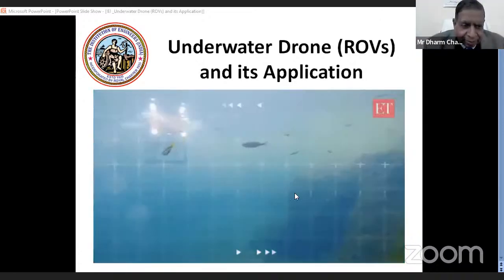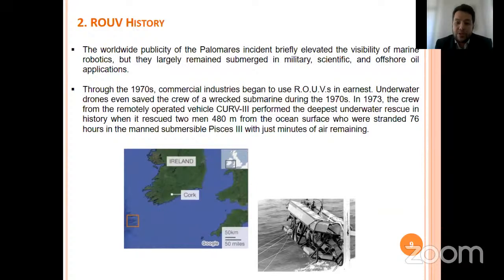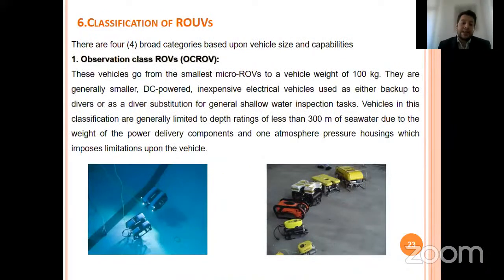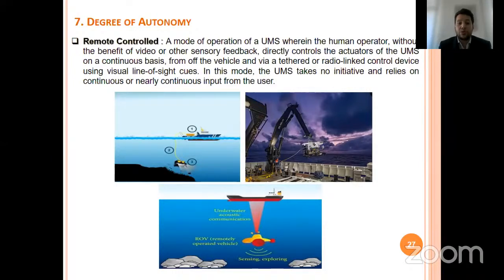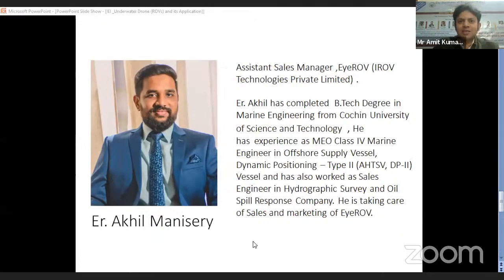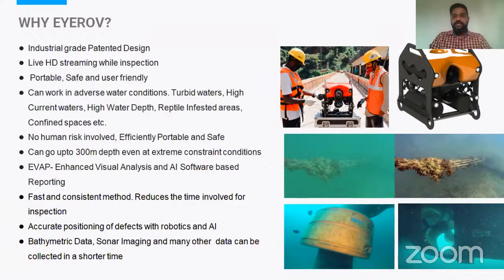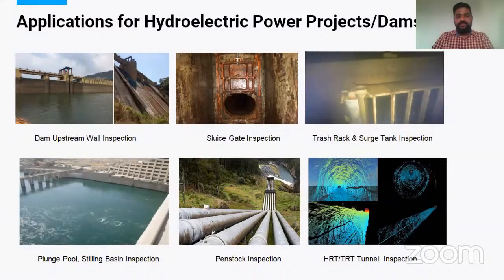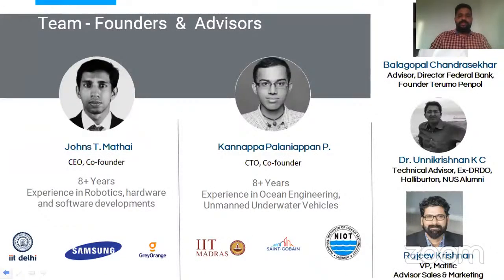IEI Technical Webinar on 'Underwater Drone (ROVs)and its Application